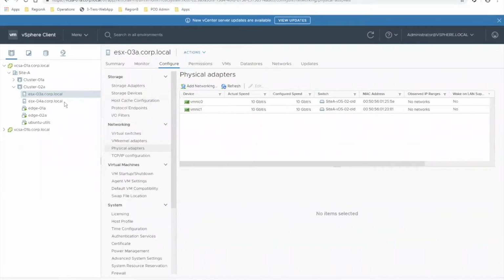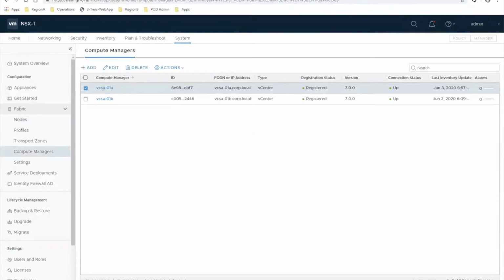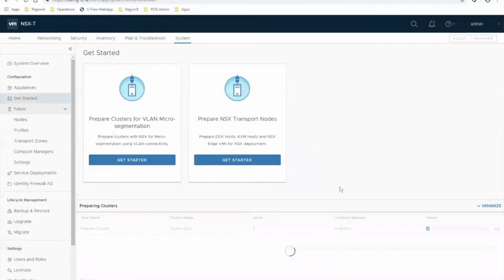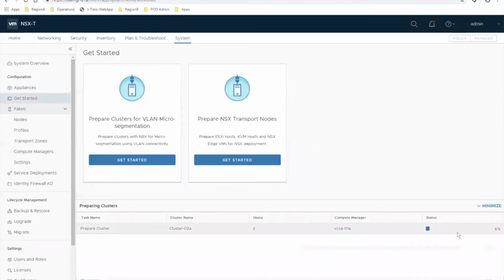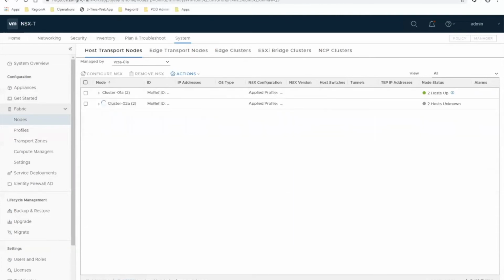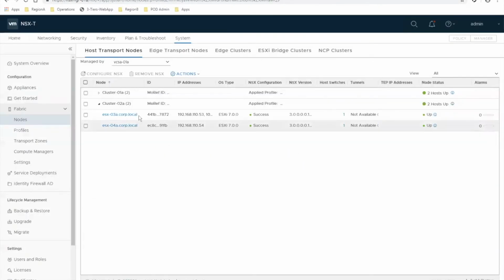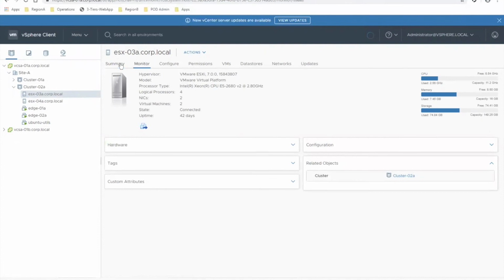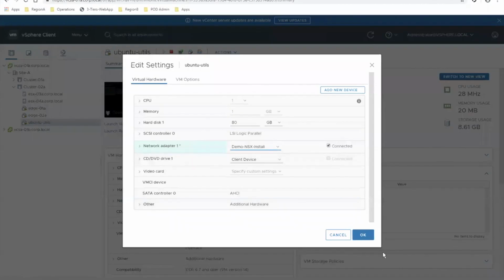VMware NSX - Microsegmentation in less than 5 mins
Unlock industry-leading IDS and Distributed Firewall solution in less than 5 mins

Demo/Guide for RAPID installation of NSX on VLAN-backed networks.
I am running NSX-T 3.0 and vSphere 7.0 running DVS 7.0 for this installation. You may be presented with additional  wizard options if  running older vSphere versions